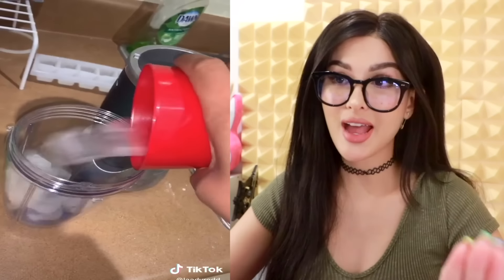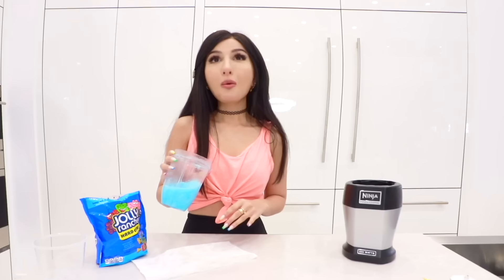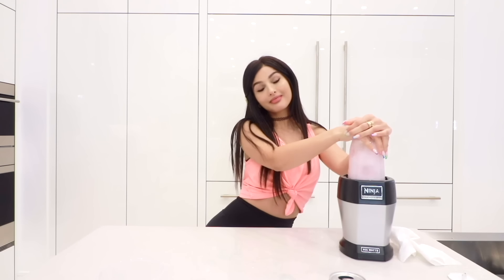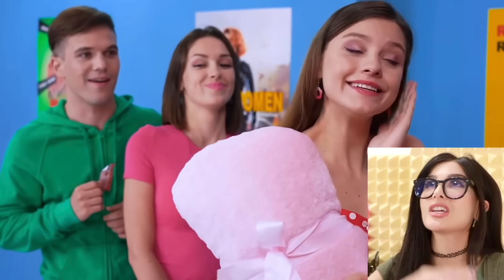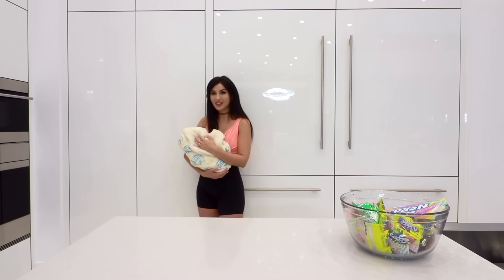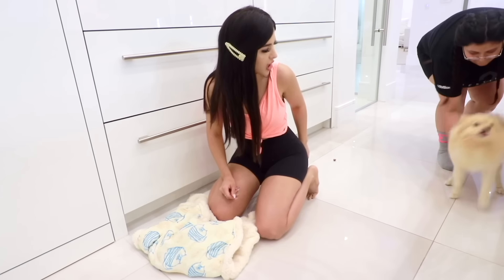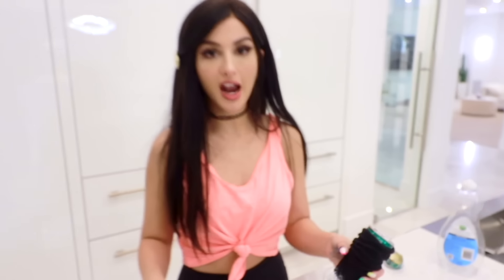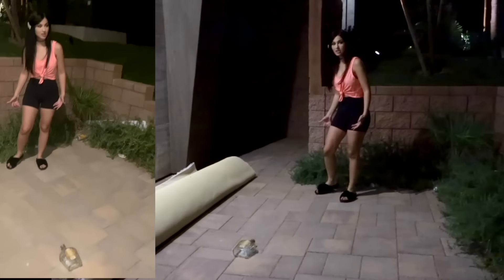Trying Dumb LIFE HACKS to see if they work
Trying Dumb LIFE HACKS to see if they work! Today I'm testing out these diy lifehacks so you don't have to!